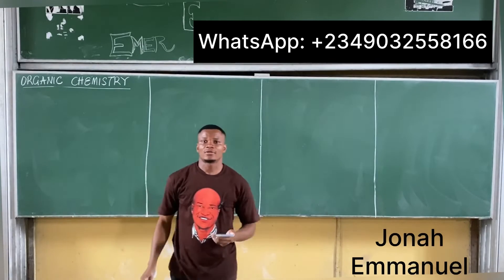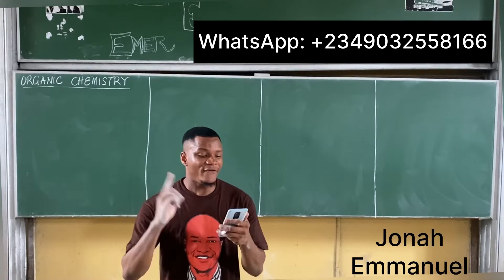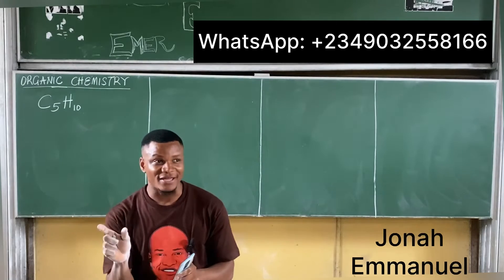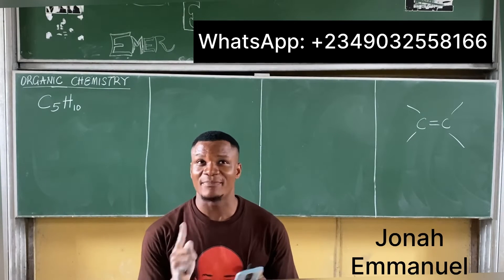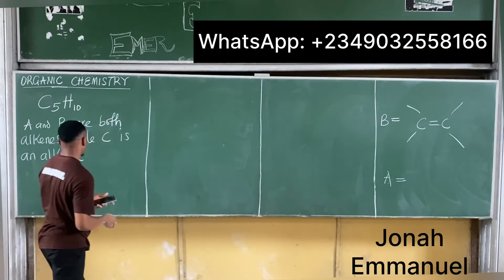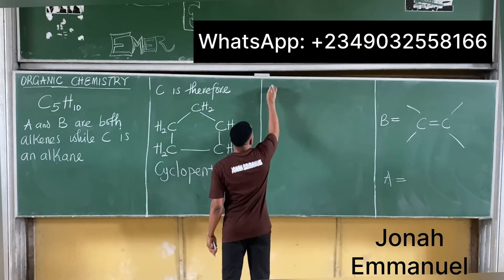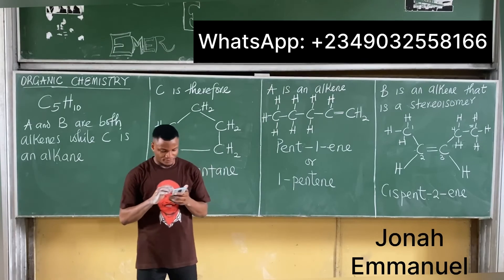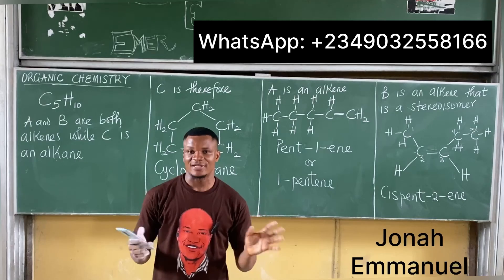Organic Chemistry Word Problems 1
This video gives the solution to the word problem on organic chemistry. In this video you'll learn how to solve the word problem of an Organic compound C5H10. Watch this video to learn the solution to Organic Chemistry word problems